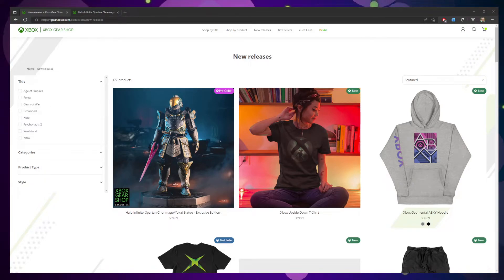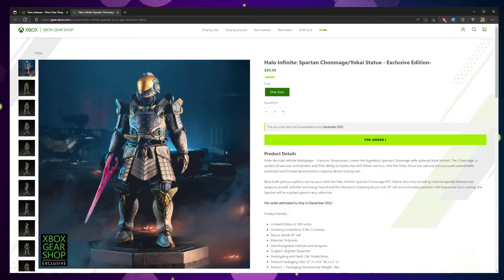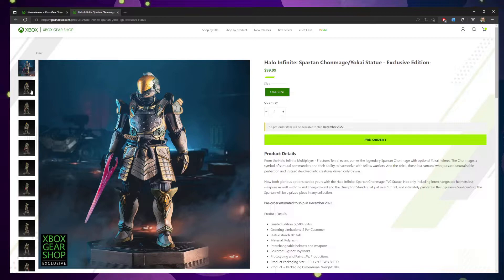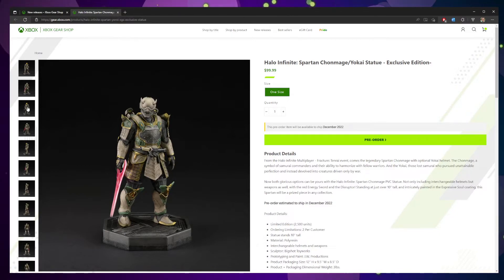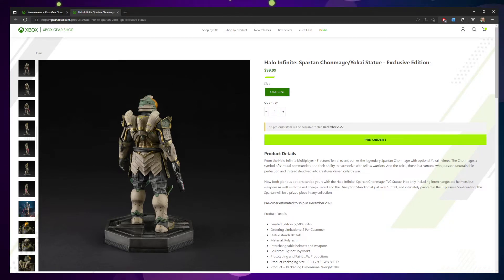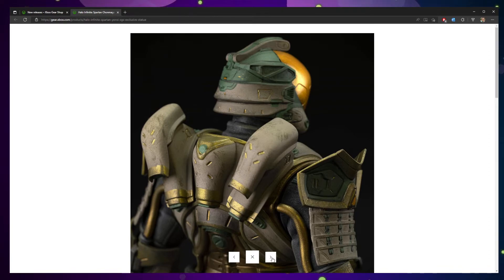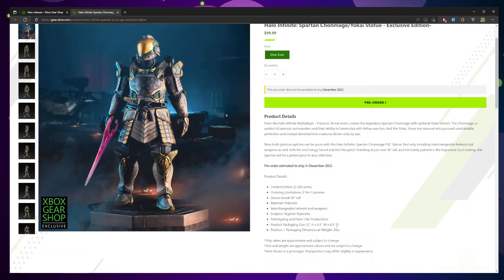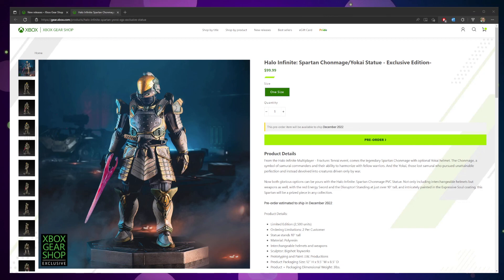Halo Infinite: Spartan Chonmage/Yokai Statue - Exclusive Edition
The Xbox Gear Shop has just released a new item based on Halo Infinite.  This is the Spartan Chonmage/Yokai Statue, which is limited to 2,500 units worldwide.  It can be yours for $99US and ships in December 2022.

Today's video will be all about the statue, the reason why it may not be selling so well, and discussion on the weapons and the pose selected.

From the Halo Infinite Multiplayer - Fracture: Tenrai event, comes the legendary Spartan Chonmage with optional Yokai helmet. The Chonmage, a symbol of samurai commanders and their ability to harmonize with fellow warriors. And the Yokai, those lost samurai who pursued unattainable perfection and instead devolved into creatures driven only by war.

Now both glorious options can be yours with the Halo Infinite: Spartan Chonmage PVC Statue. Not only including interchangeable helmets but weapons as well, with the red Energy Sword and the Disruptor! Standing at just over 10" tall, and intricately painted in the Expressive Soul coating, this Spartan will be a prized piece in any collection.

Limited Edition (2,500 units)
Ordering Limitations: 2 Per Customer
Statue stands 10" tall
Material: Polyresin
Interchangeable helmets and weapons
Sculptor: Bigshot Toyworks
Prototyping and Paint: J.W. Productions
Product Packaging Size: 12” H x 9.5” W x 8.5” D
Product + Packaging Dimensional Weight: 3lbs.